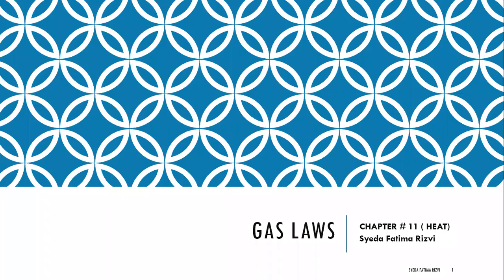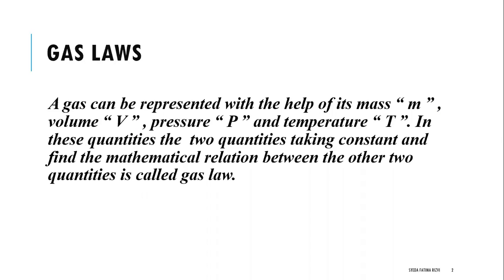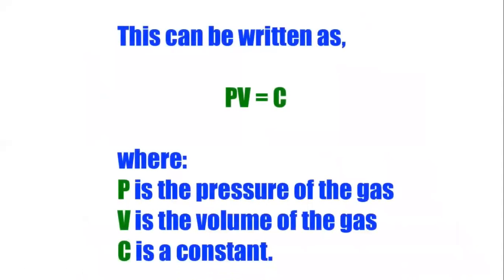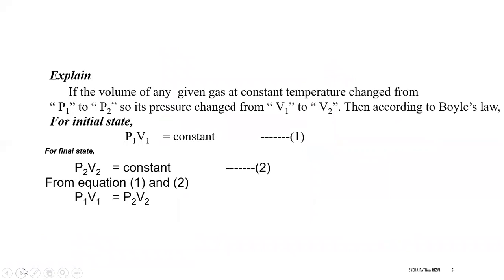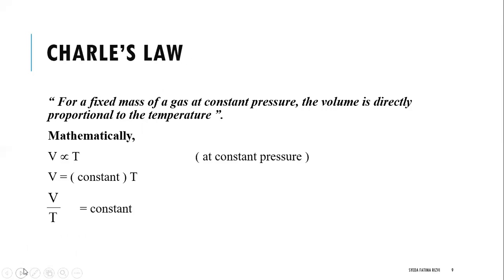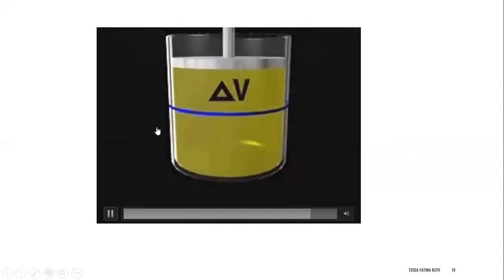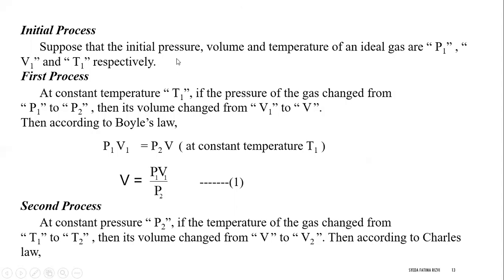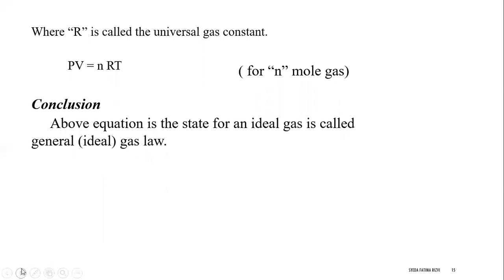Gas laws and general gas equation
in this video you will learn boyles law charles law via animation and also understand the derivation of general gas equation